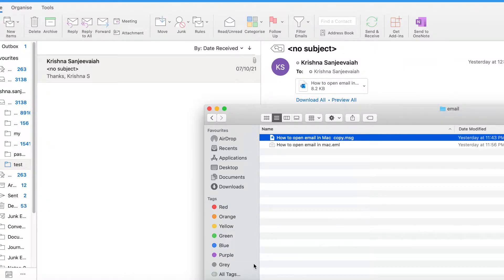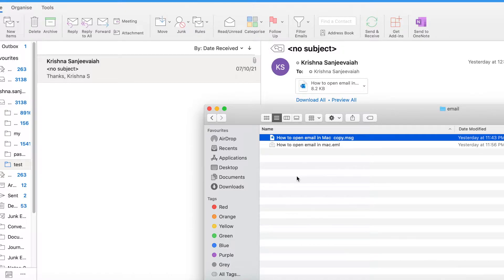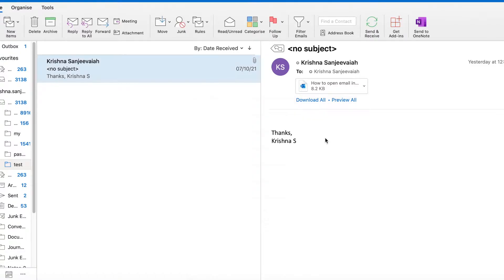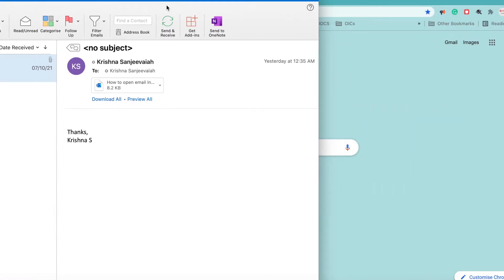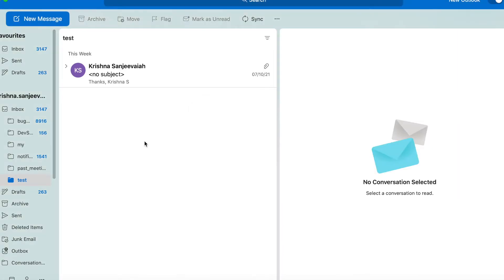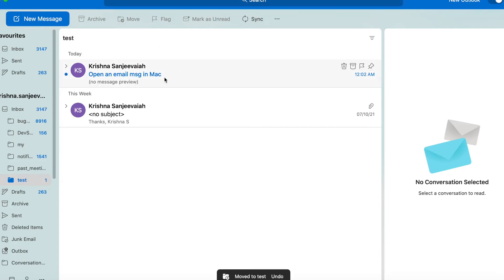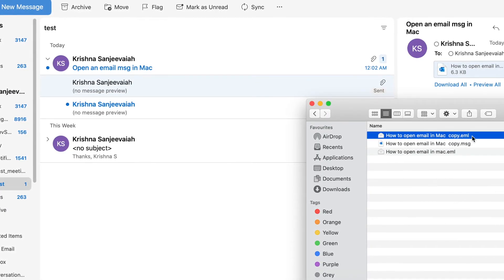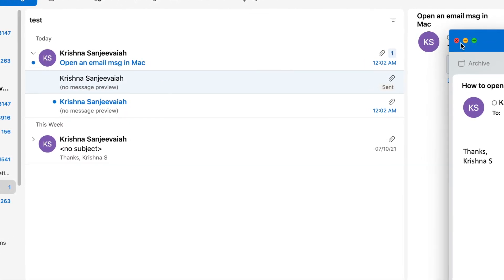How to Open an Email Message in Mac | .msg and .eml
If you have received an email message as an attachment or from slack or from other means as file, then you will find it struggle to open in the outlook client.

Try this workaround to open email message in Mac